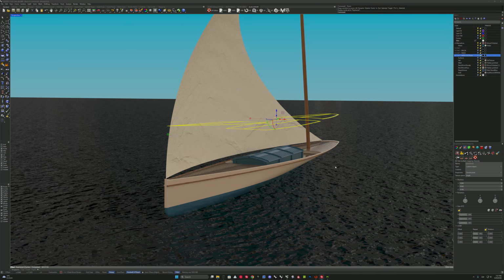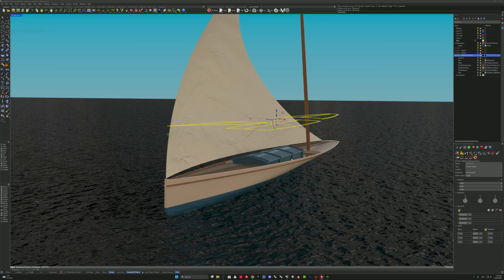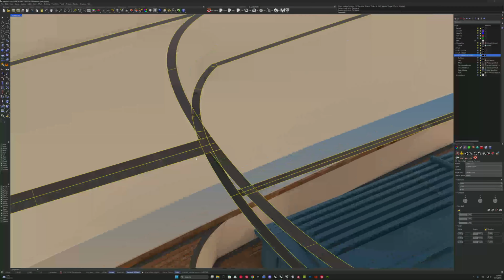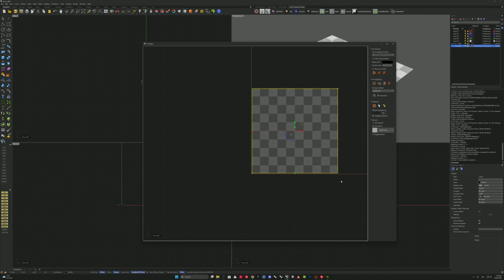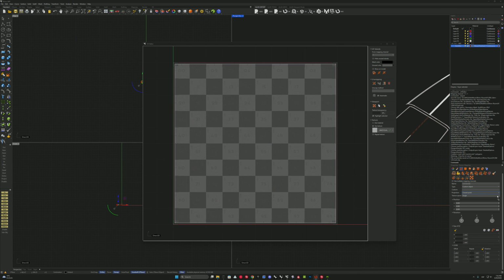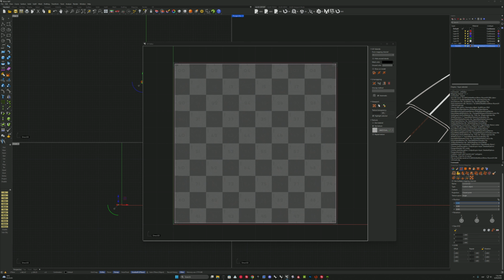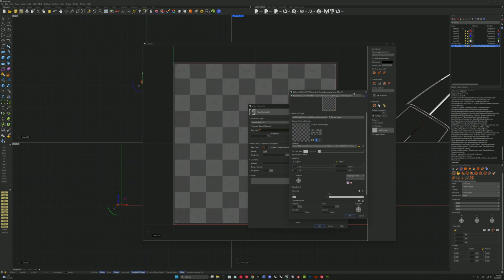Rhino9 Fixing UV Mapping Explanation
If you have problems exporting your 3D model mesh from Rhino 9, here are some tips to help fix a broken UV-mapped mesh.  Hope it helps.